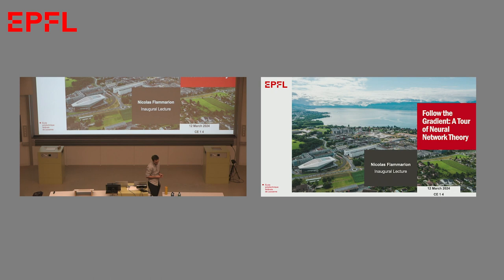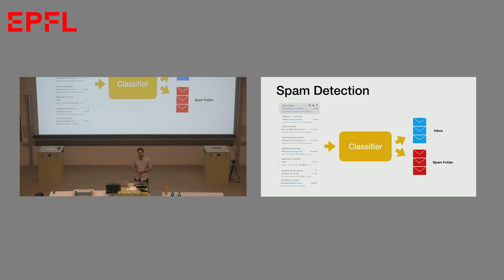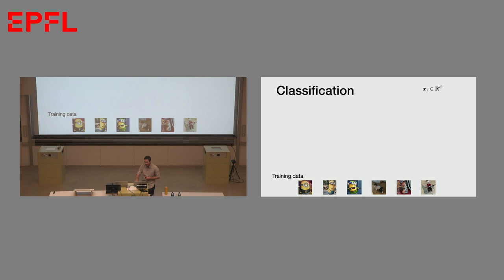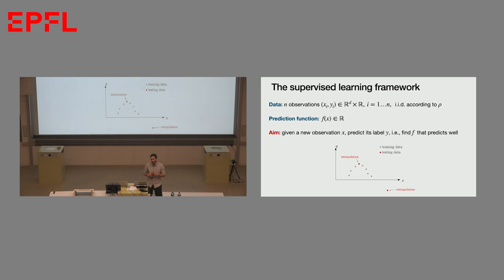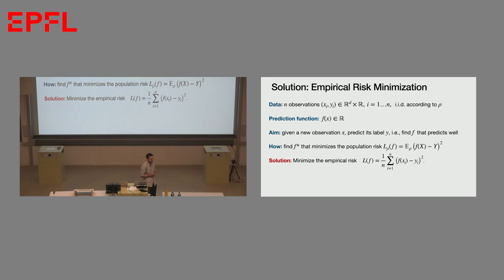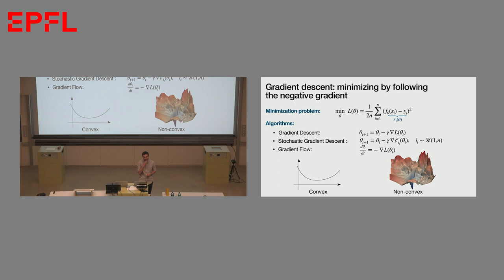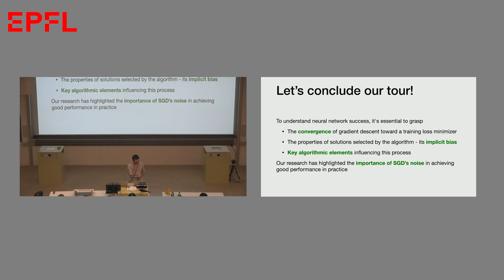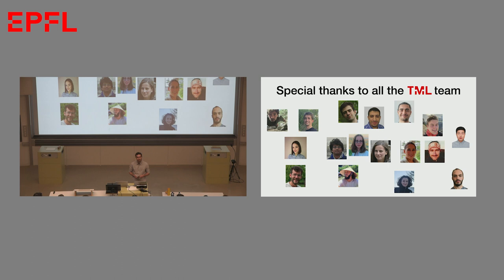Follow the Gradient: A Tour of Neural Network Theory, by Prof. Nicolas Flammarion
Inaugural Lecture - Follow the Gradient: A Tour of Neural Network Theory

Abstract
With ChatGPT and the latest advances in Large Language Models, artificial intelligence is the talk of the town. However, the theoretical foundations of such large machine learning models remain unclear. In this talk, I discuss recent results that shed light on one of the mysteries behind this success: why gradient methods converge to models that generalize well. We begin our journey by discussing simple linear regression, then move on to explore one-hidden-layer neural networks, and finally, investigate similar behavior in deep neural networks.

Nicolas Flammarion is a tenure-track assistant professor in computer science at EPFL. Prior to that, he was a postdoctoral fellow at UC Berkeley, hosted by Michael I. Jordan. He received his PhD in 2017 from Ecole Normale Supérieure in Paris, where he was advised by Alexandre d’Aspremont and Francis Bach. In 2018 he received the Fondation Mathématique Jacques Hadamard prize for the best PhD thesis in the field of optimization and in 2021 a NeurIPS Outstanding Paper Award. His research focuses primarily on learning problems at the interface of machine learning, statistics and optimization.